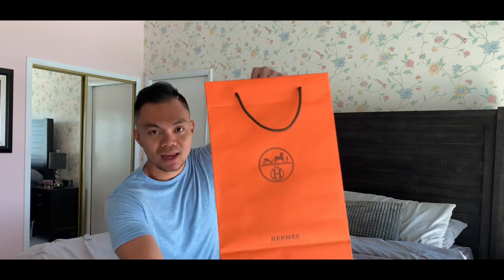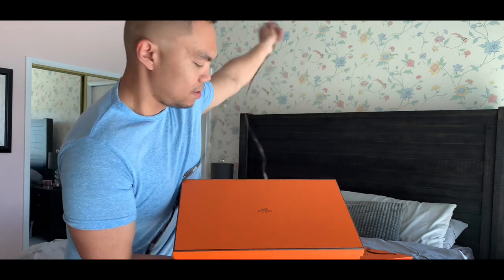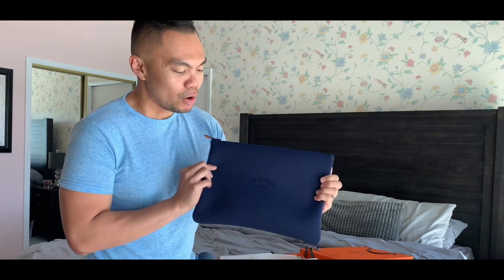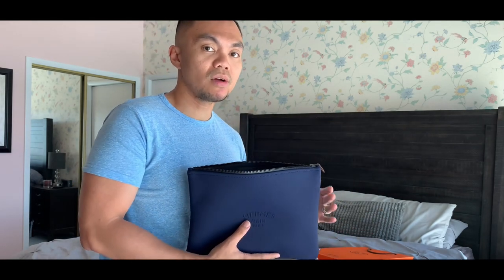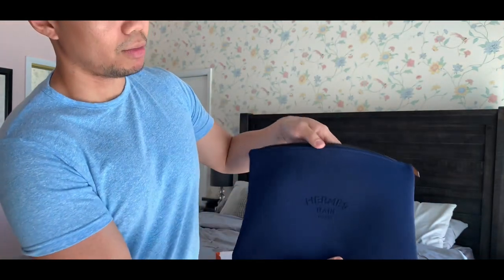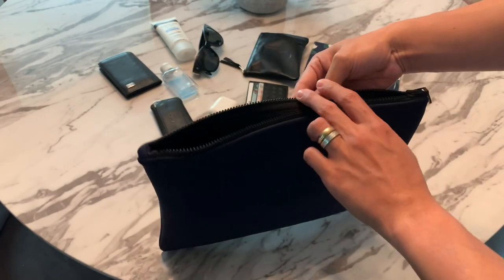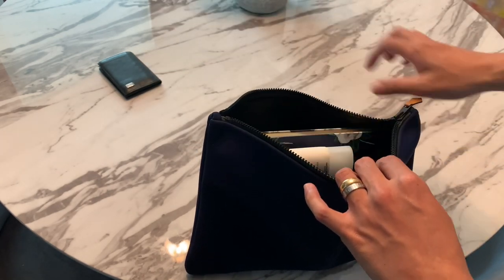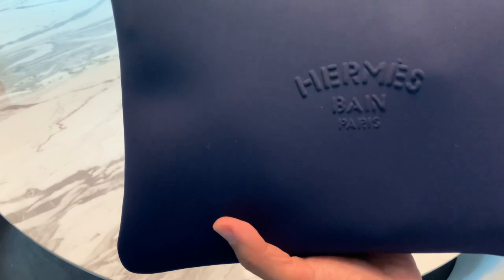Hermes Neobain Bag Unboxing + Review ( what fits inside) | Joe Montano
This Video is for the purpose of showing what fits in Hermes Neo Bain Clutch in Size GM .